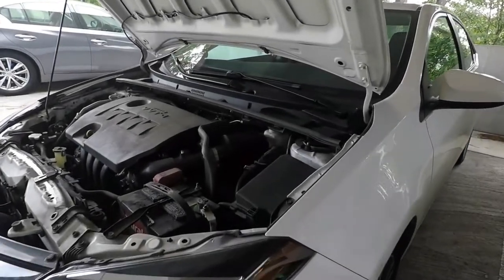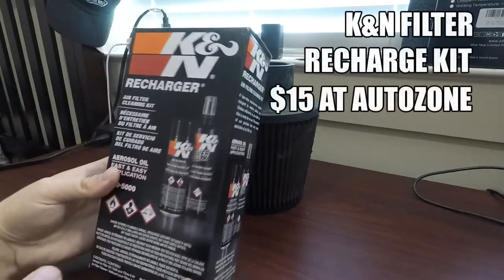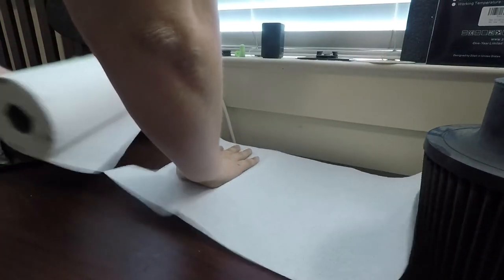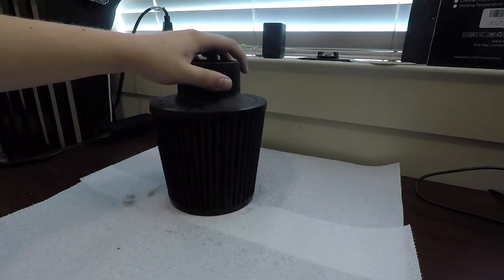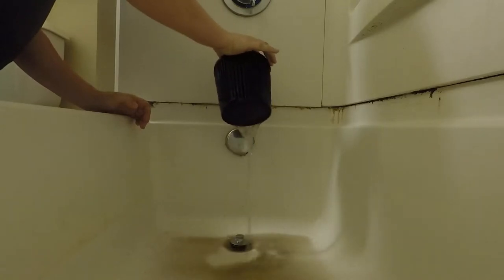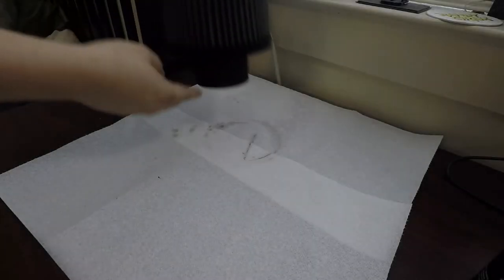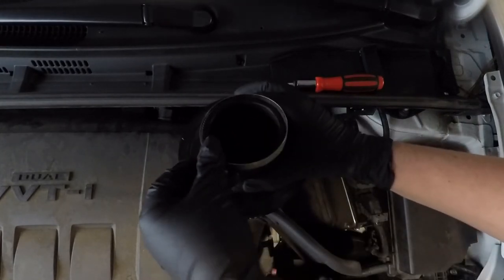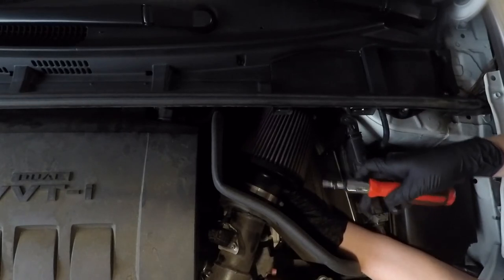K&N Filter Wash and Recharge Tutorial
Instructional video of how to properly care for your K&N filter.